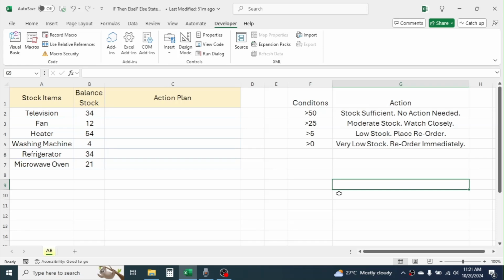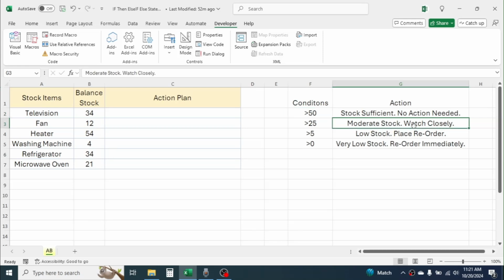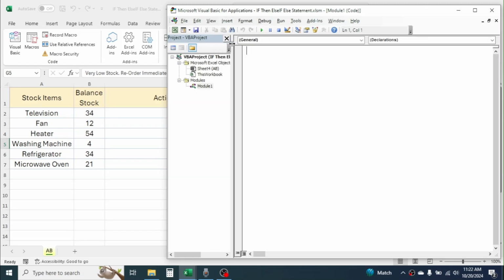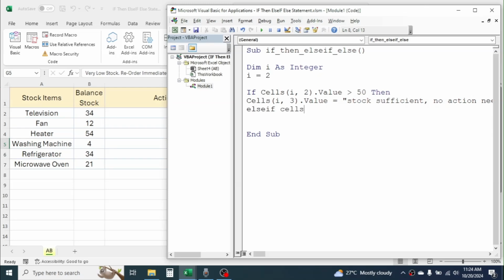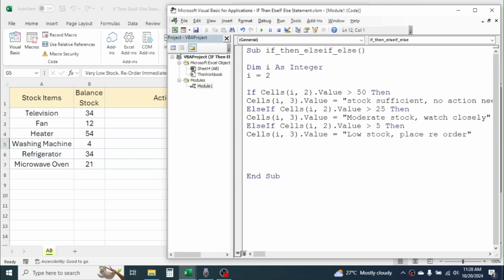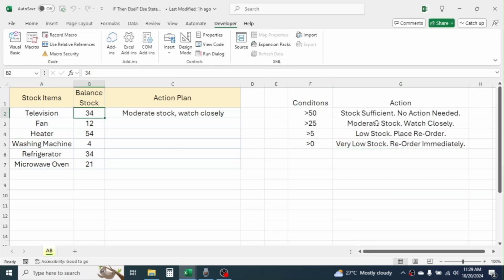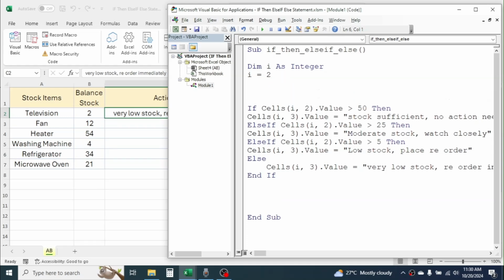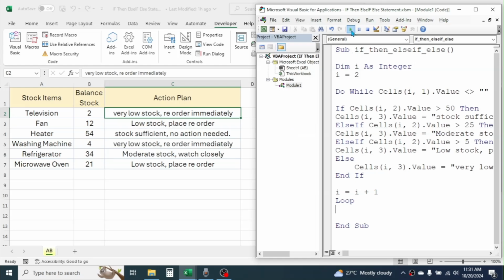If Then Elseif Else Statement | Excel VBA Programming Tutorial (Chapter 23)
In this tutorial you will learn how to use the IF, Then, Else IF, Else Statement in VBA. This is  the chapter 23. If you have not watched the previous chapters, watch them first for the clear understanding.